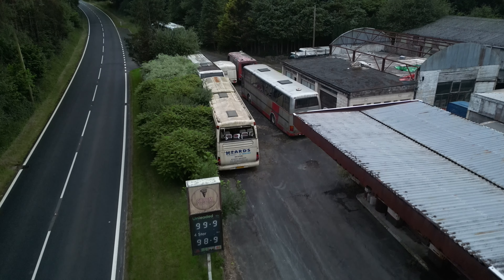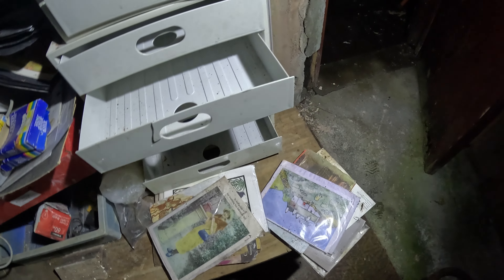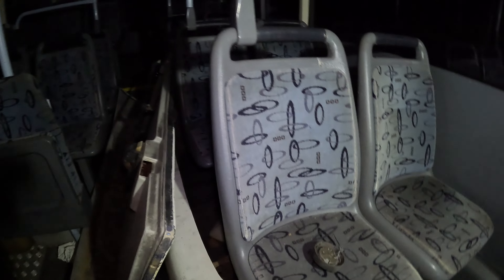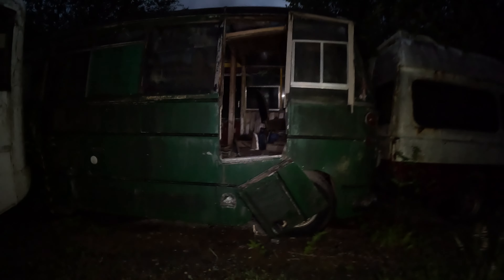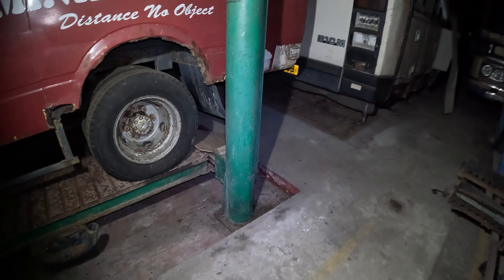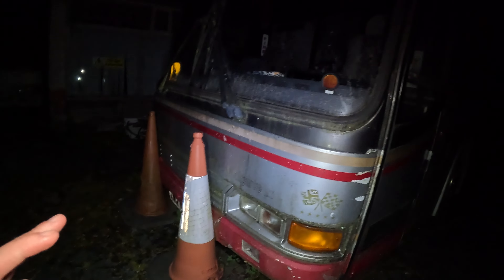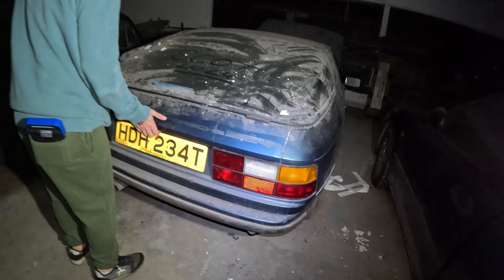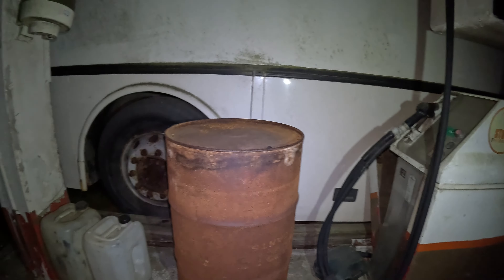Exploring An Abandoned Bus Graveyard With Hidden Rare Cars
Amidst the overgrown weeds and rusting frames of an abandoned bus and coach graveyard, hidden vintage cars lie forgotten, their faded elegance quietly decaying under layers of dust. The eerie silence of the place is only broken by the whisper of wind through shattered windows, guarding the secrets of the once-proud vehicles now lost to time.

Become a YouTube Member and get exclusive content and perks!

Discover the hidden world of urban exploration through the eyes of a 20-year-old adventurer hailing from the UK. Join me on thrilling escapades as I navigate forgotten spaces, unravelling the stories they hold. With a passion for uncovering the unseen, I explore abandoned places, capturing the essence of forgotten histories and urban decay. Delve into my journeys as I combine the excitement of urban exploration with the serenity of camping in abandoned locales. From derelict factories to forgotten mansions, my channel offers a unique perspective on history, adventure, and the beauty that lies in the decay.